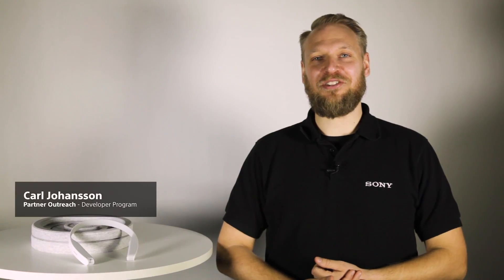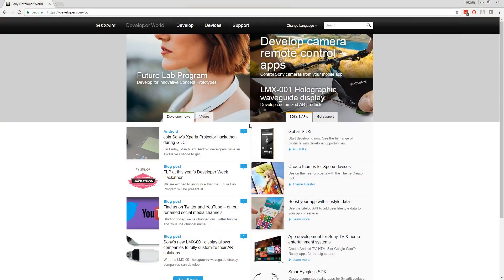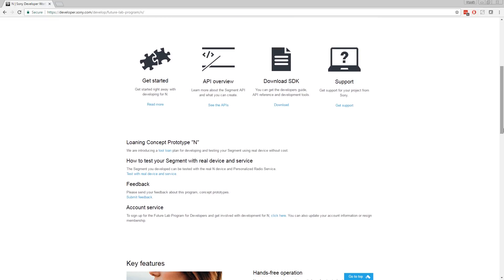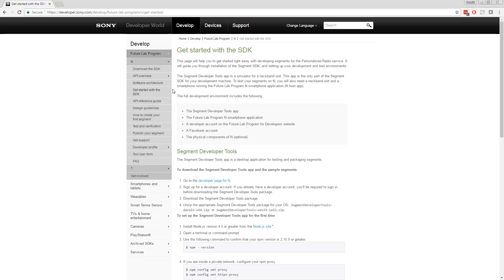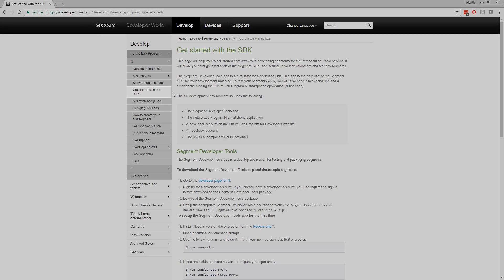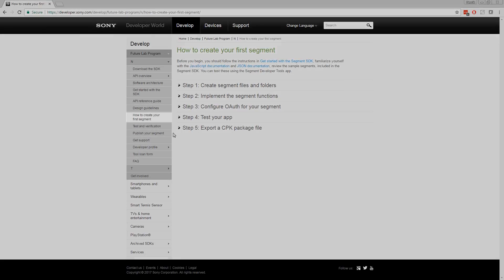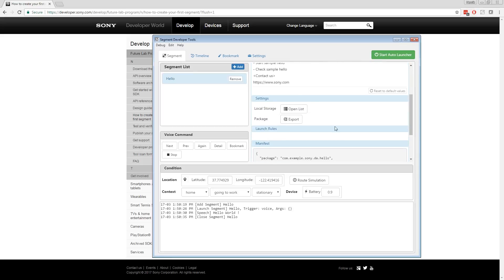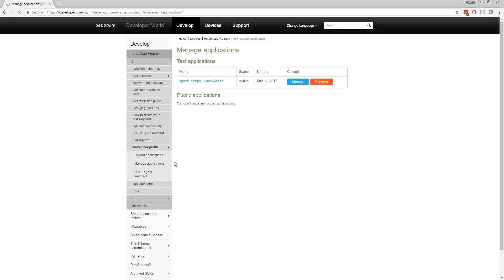How to start developing for Concept Prototype N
A tutorial for how to start developing for N. In the video we give you an introduction of the Future Experience Program and talk more about the features of Concept Prototype N. We also guide you through the different steps to start developing and where to find all necessary information.

Music created by unisons.co.uk